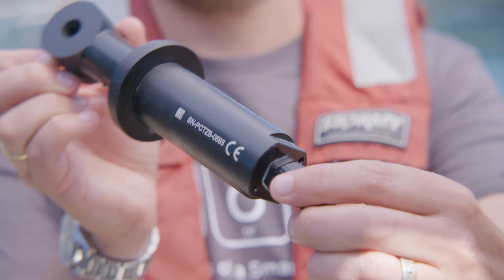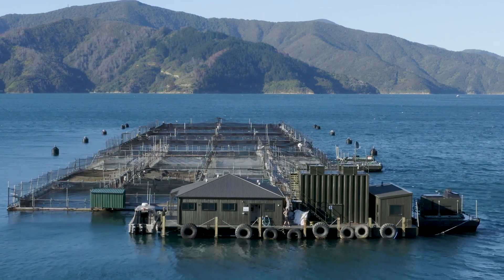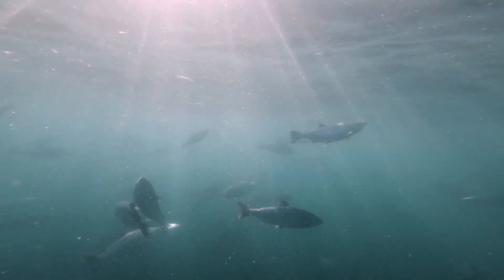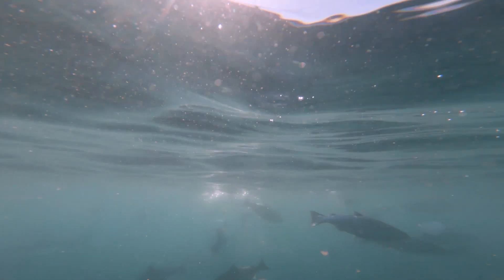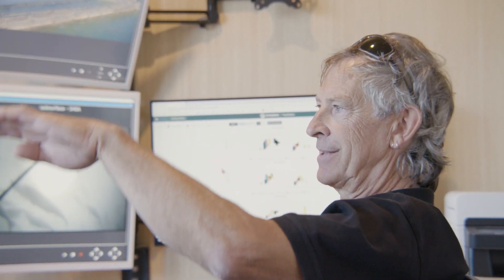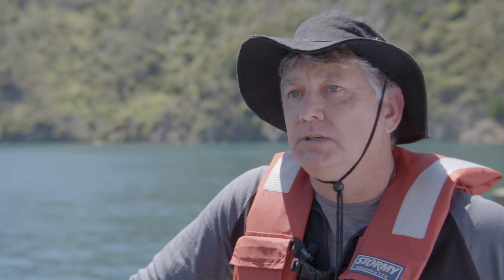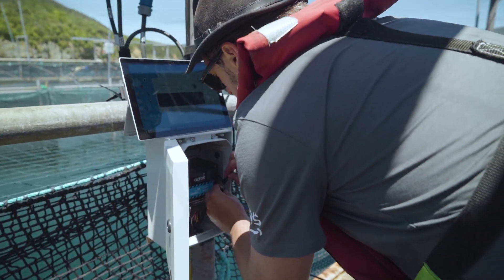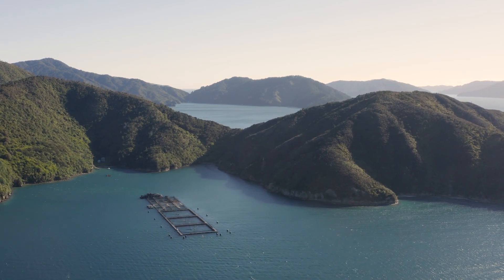Adroit and King Salmon Smart Aquaculture Project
Adroit recently completed the first stage of a major Smart Aquaculture project for King Salmon. The water sensors deployed at the Ruakaka Salmon Farm in Queen Charlotte Sound, NZ, monitor water temperature, and dissolved oxygen levels. The real-time data will provide valuable insights in decision making for more efficient management of the King Salmon farm.